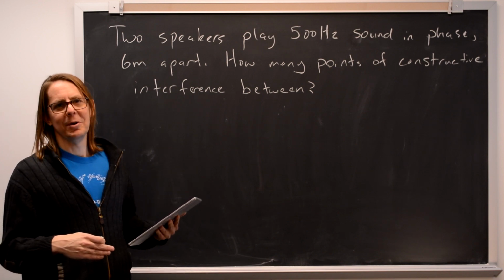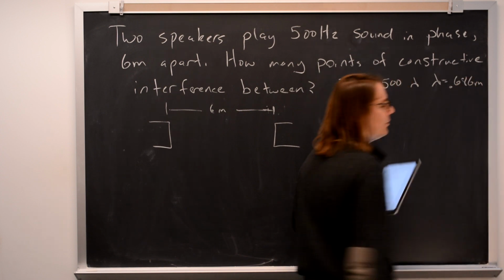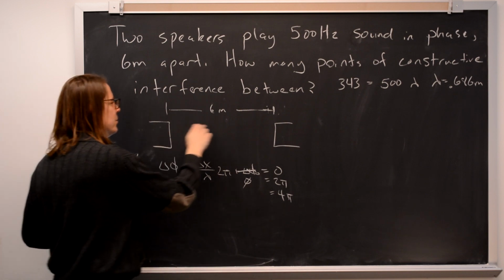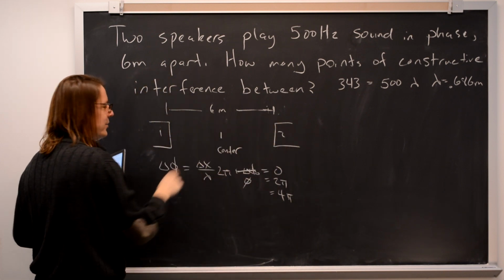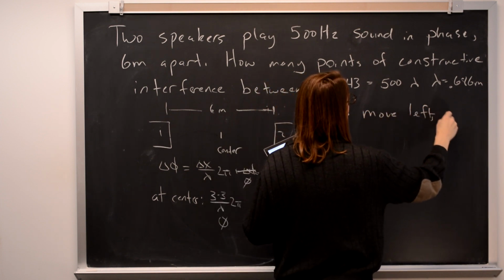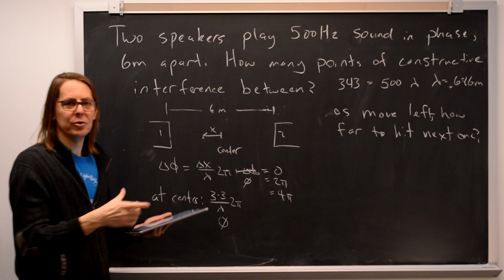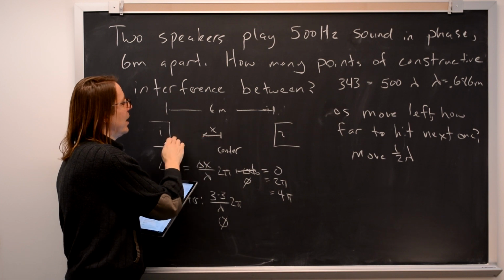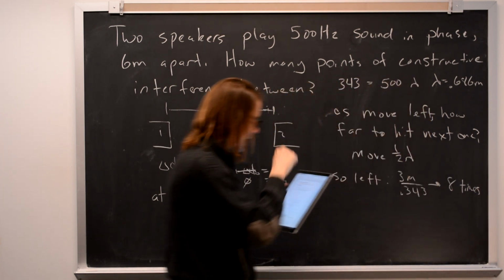PHYS 126 | CHW 02.01 Another Speaker Faceoff